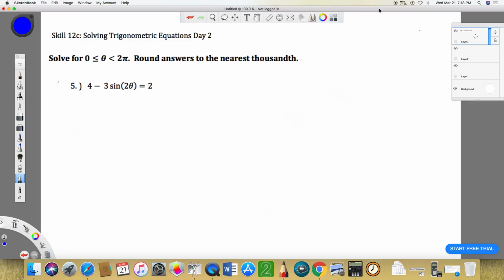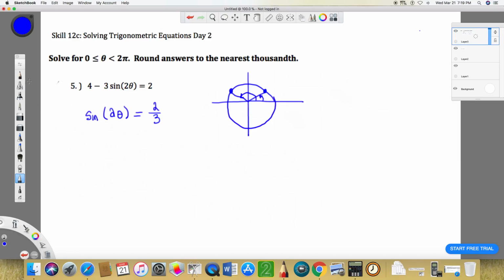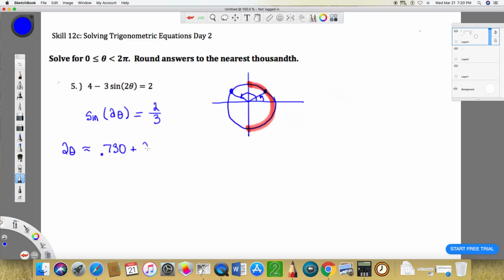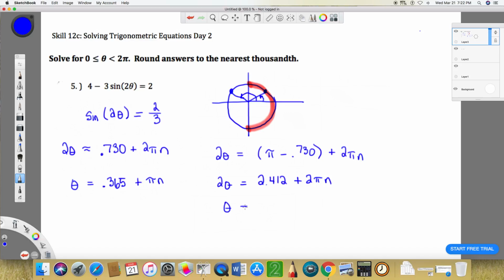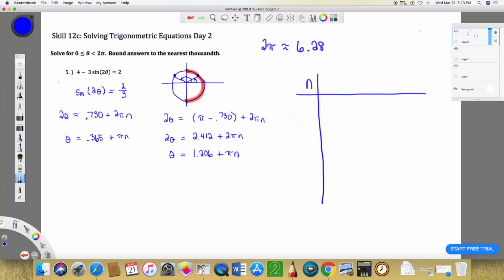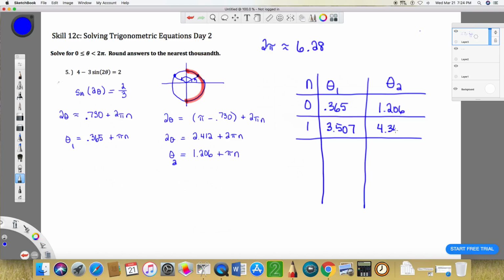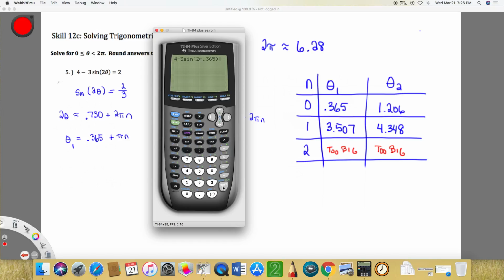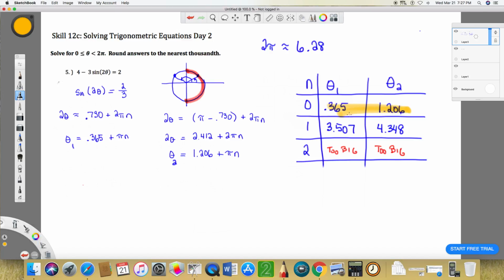Skill 12c Day2 problem 5 solution